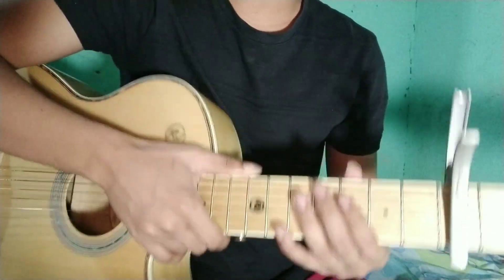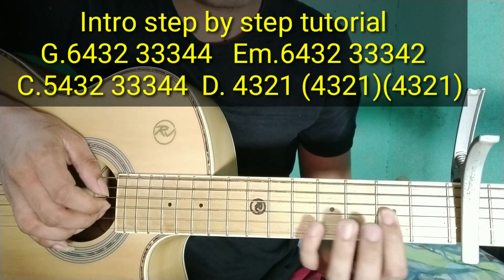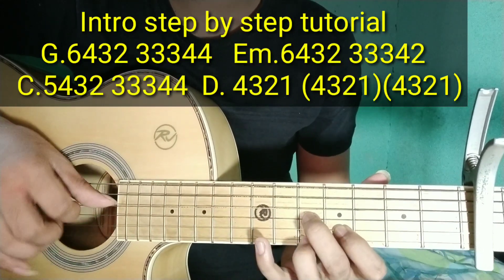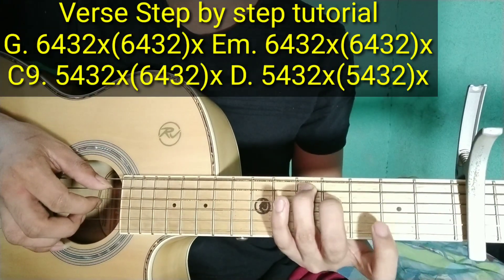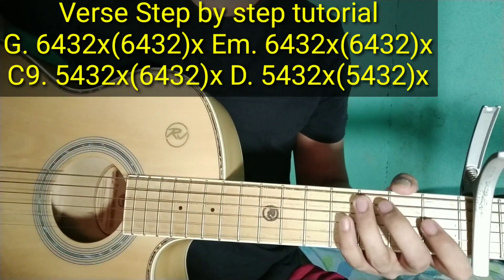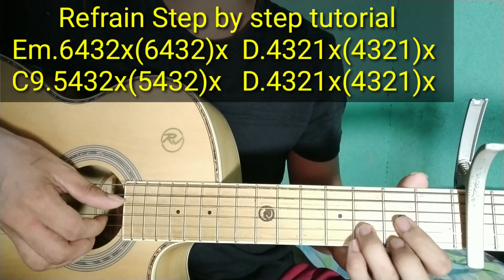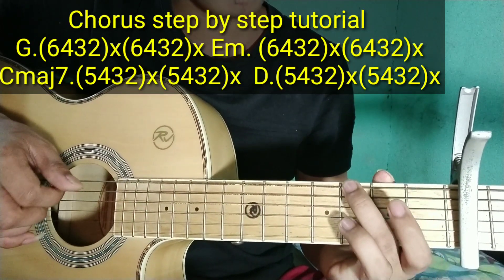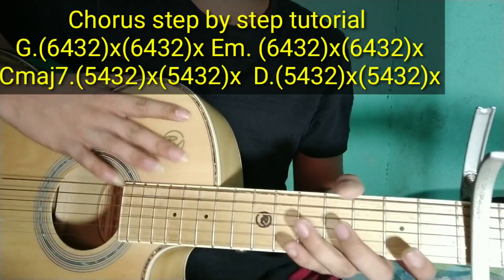ILYSB - Guitar tutorial plucking step by step with intro Justin Vasquez cover Lany Tagalog Lesson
Acoustic guitar cover
How to play plucking chords
Capo 5th
Easy play